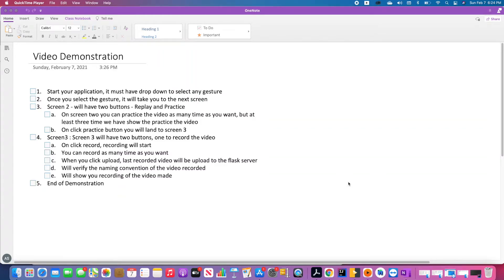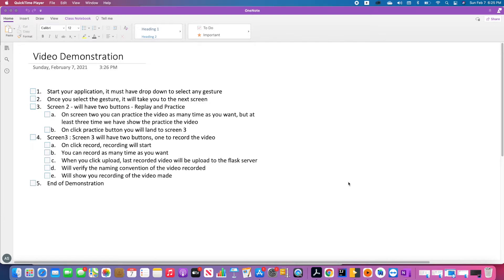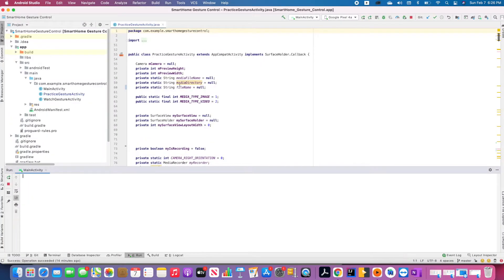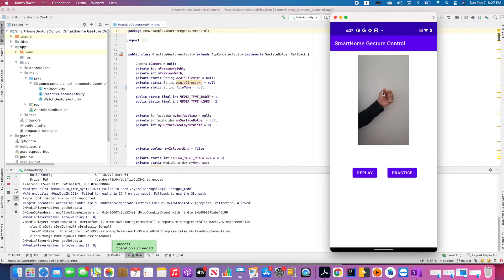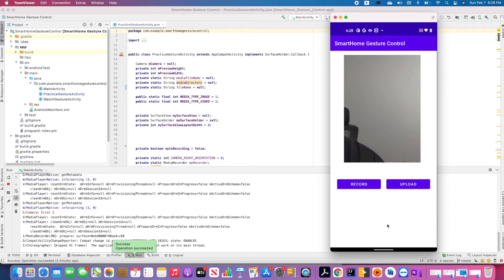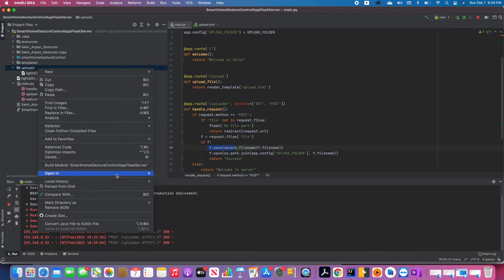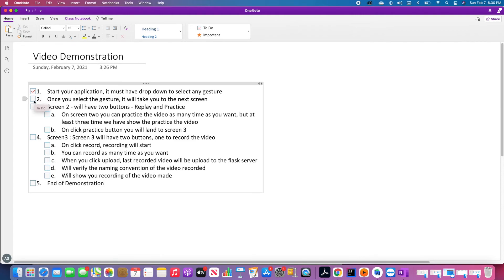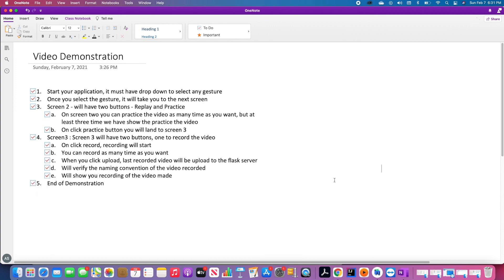ASU CSE-535 Mobile Computing: Smart Home Gesture android app demonstration (project1)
This app is created for the university project and was requested for the demonstration. it covers the below functions.
1. Create an app with three Activity pages.
2. On selecting one of the gesture from the drop-down menu, it will take you to the next screen.
3. This will show you the video of the same gesture that was selected.
4. On click the Practice button, will take you to the next screen, where you can record the same gesture. that was created using the Camera API
5. Once the gesture is recorded it will save automatically.
6. On click upload, it will upload the video to the fog server, which is a flask server created on a local computer for demonstration purposes.

Please feel free to comment on the video, in case if anybody needs a working code of the application or wants me to explain the coding part of any challenge you see in the application design.